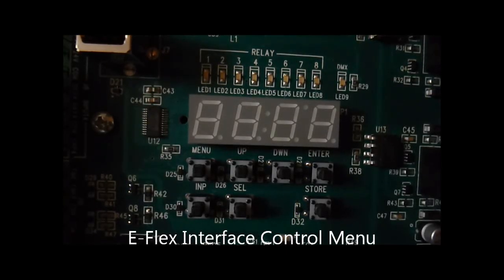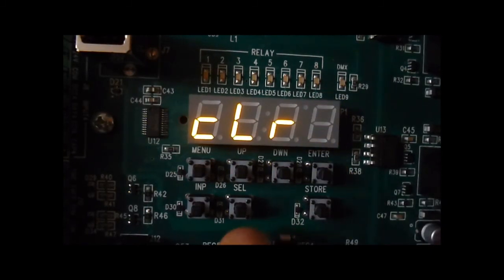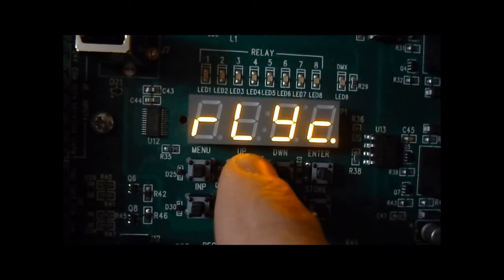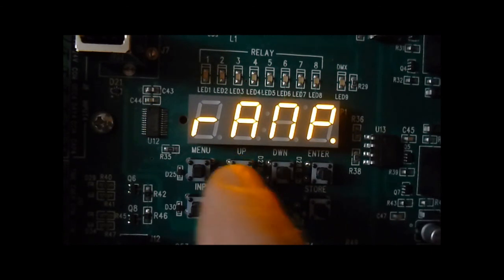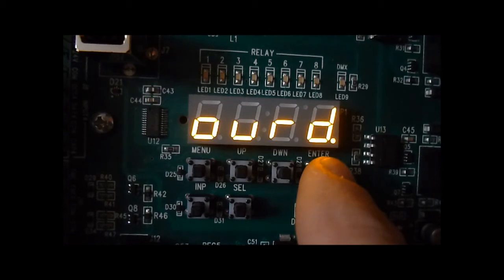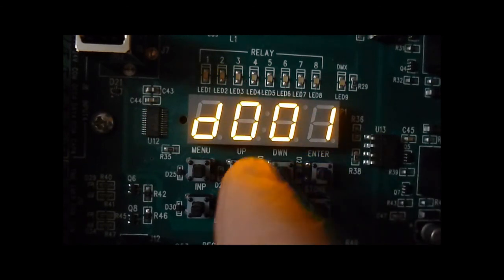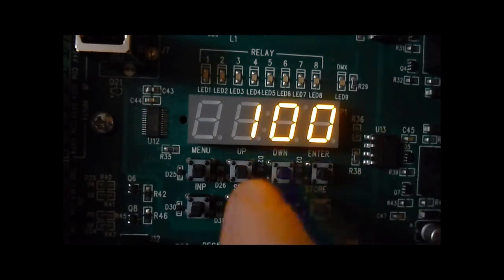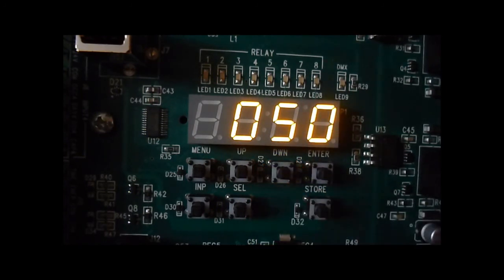E-Flex Interface Control Menu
Overview of the E-Flex Control menu which include settings for DMX loss behavior, secondary daylight zone adjustment, device ID, as well as diagnostics and relay control override.